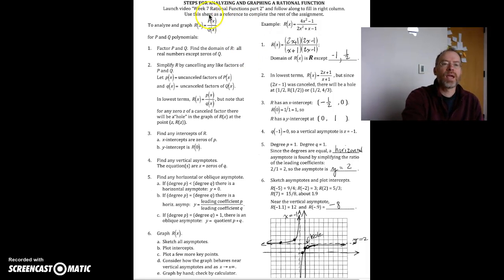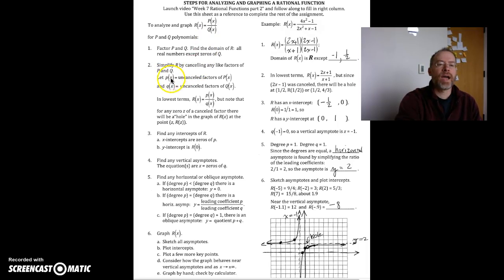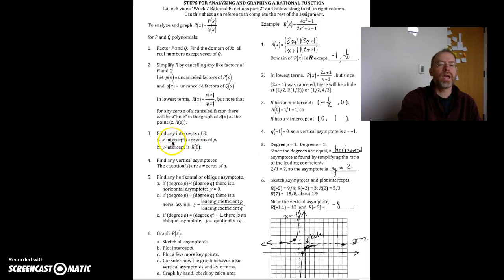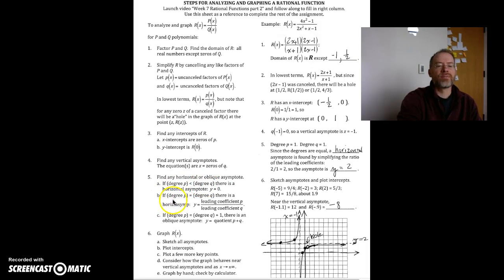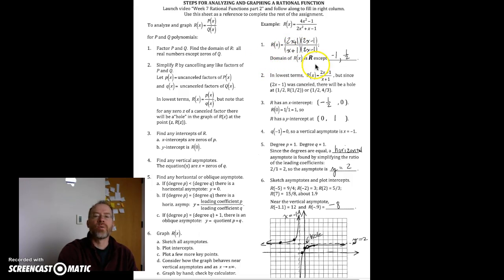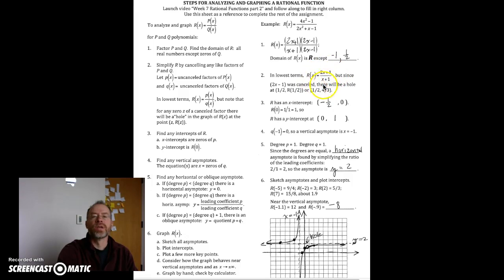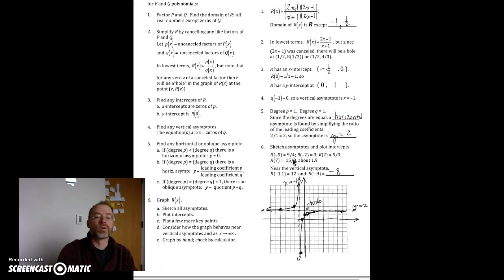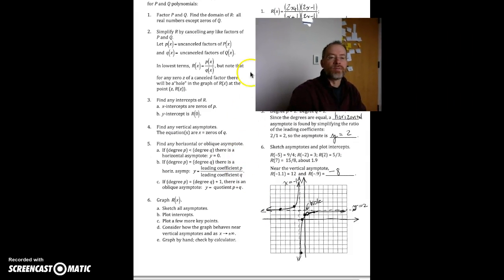Week 7 rational functions part 2